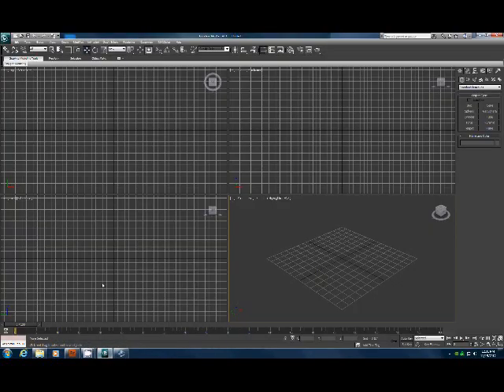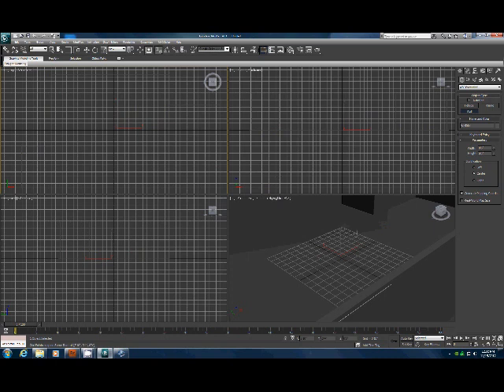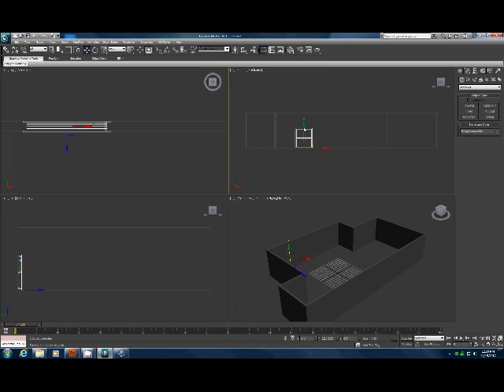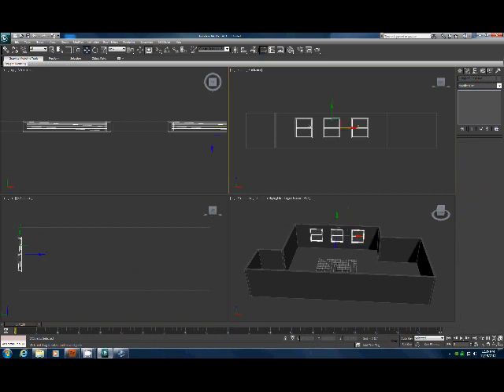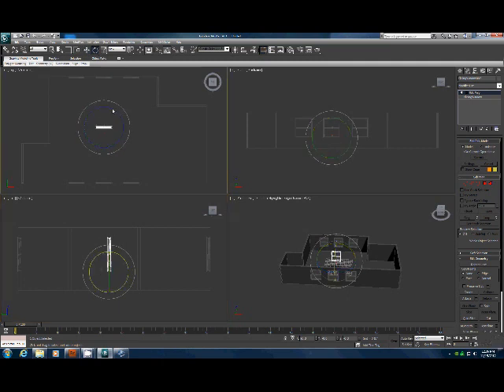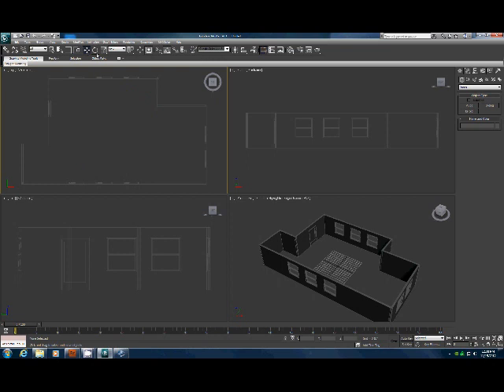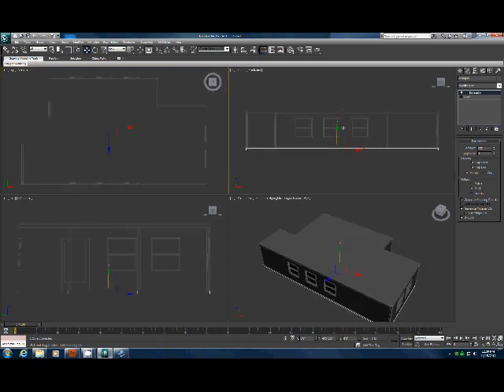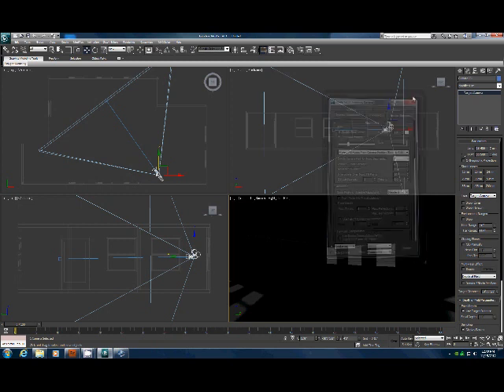3DS Max Mental Ray modeling and lighting tutorial part 1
3DS Max architectural tutorial on building, texturing, lighting and rendering using Mental Ray.